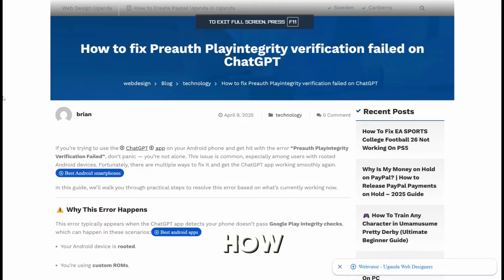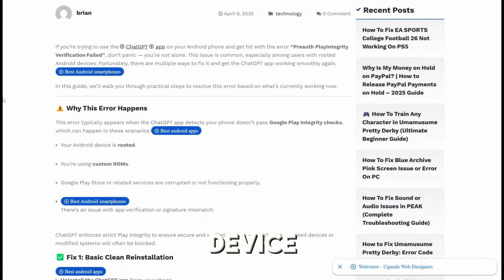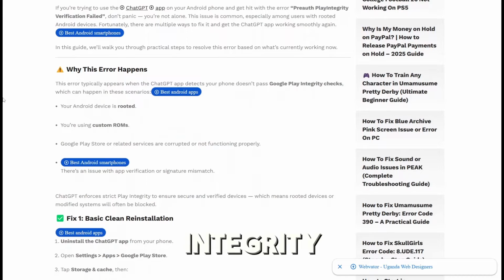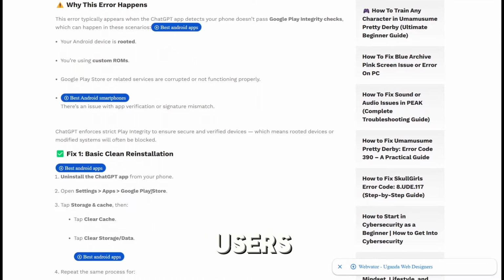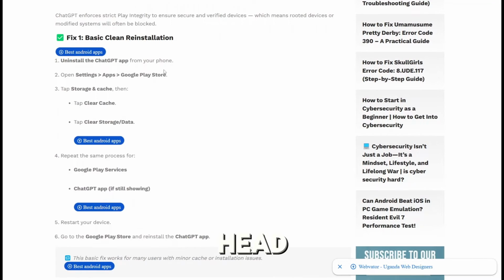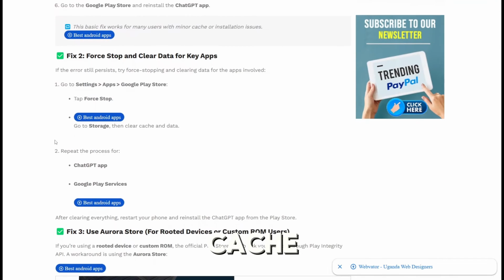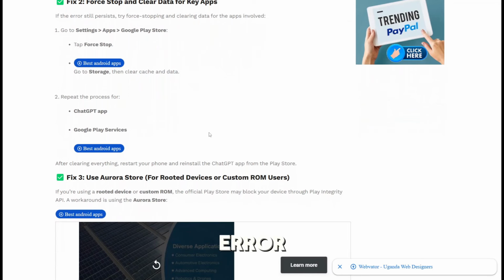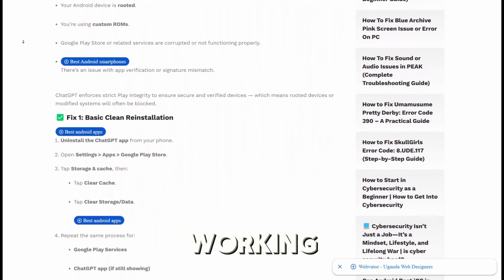✅ How to FIX PREAUTH PLAYINTEGRITY VERIFICATION FAILED ON CHATGPT – FULL UPDATED GUIDE 🚀✨😱✅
In this video, I’ll show you exactly how to fix the “Preauth PlayIntegrity Verification Failed” error when trying to use ChatGPT on your Android device. If you're stuck and can't access the app, this step-by-step guide will help you solve it quickly and safely.

💡 What you'll find in this guide:

– What causes the “PlayIntegrity Verification Failed” error
– How to check your device integrity status
– Fixes for rooted or modified Android devices
– How to update Google Play Services and Play Protect
– Reinstalling and clearing ChatGPT app data
– Final fix: switching to a compatible ROM or SafetyNet pass

📌 Best for:

Android users trying to run the ChatGPT app but encountering security-related Play Integrity errors.

📛 Not recommended for:

Users on iOS or unmodified Android systems—this issue mostly affects rooted/custom ROM devices.